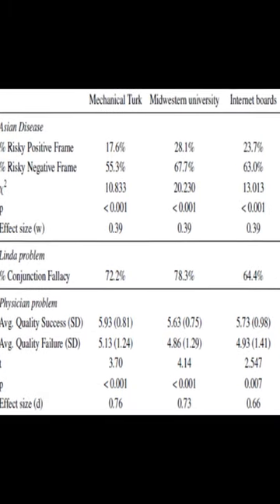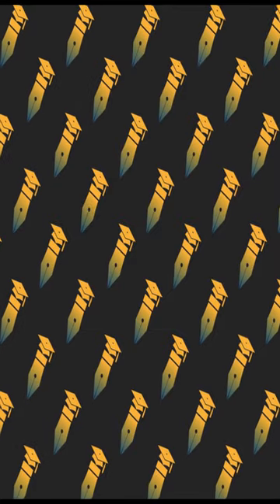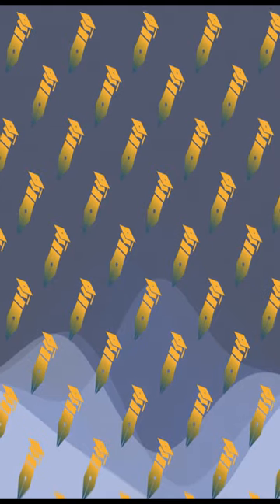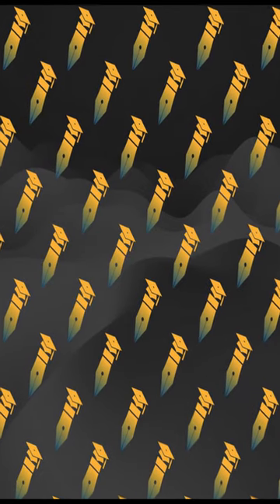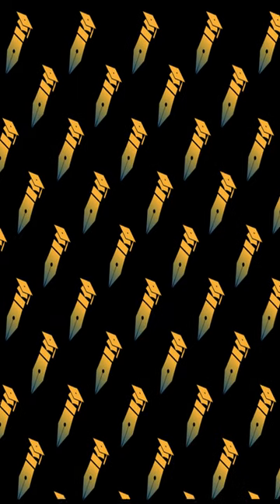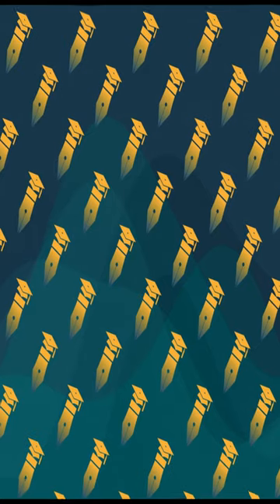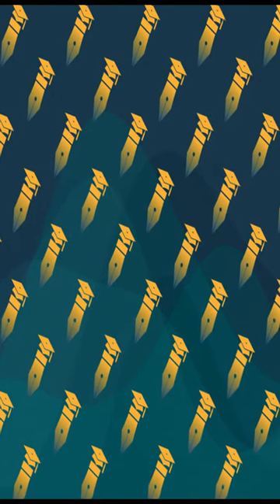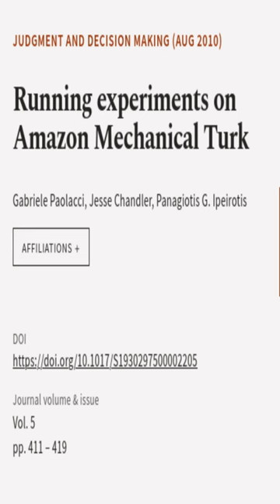Running experiments on Amazon Mechanical Turk | RTCL.TV